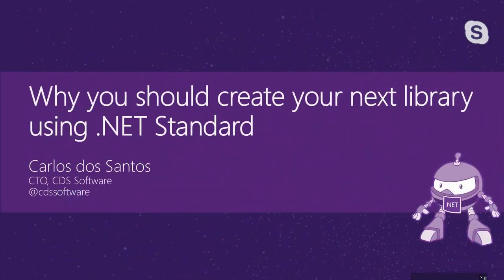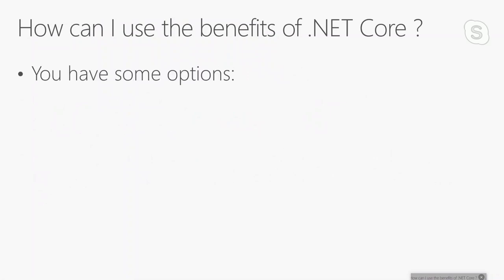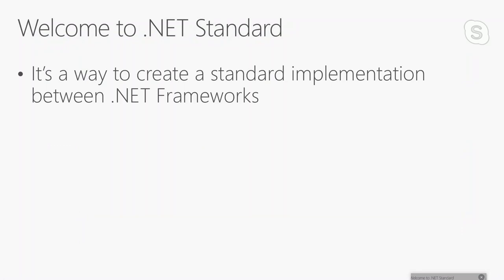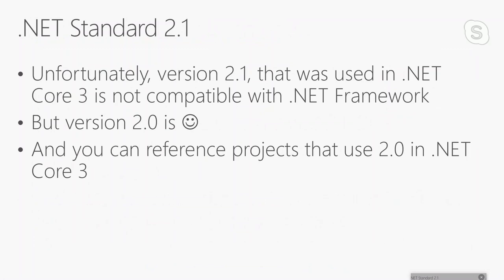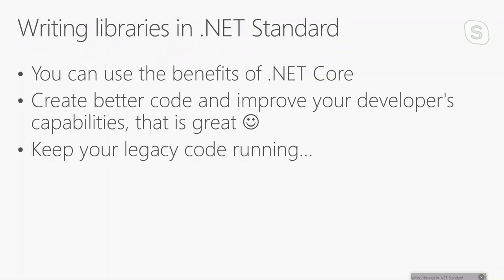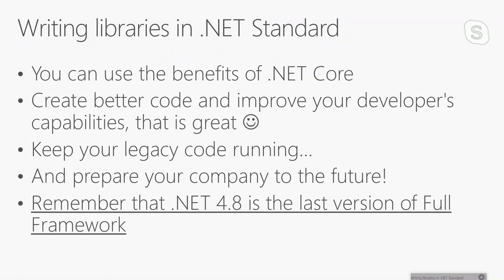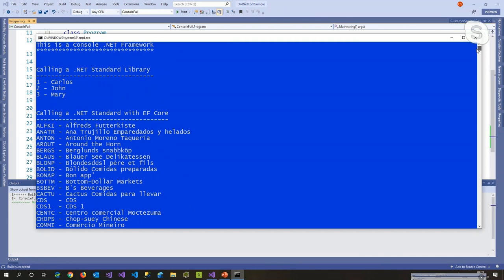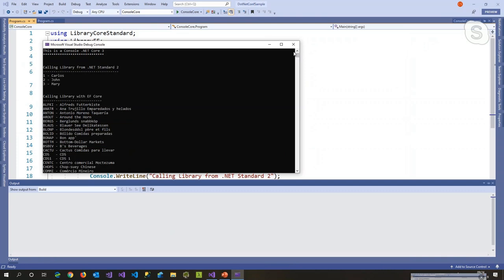Why you should create your next library using NET Standard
You need to create new code and improve you software. Maybe you are looking to .NET Core benefits right? But you have many code in .NET Framework that you need to improve too. Is it possible create a code that can used in both framework ? And the answer is YES!